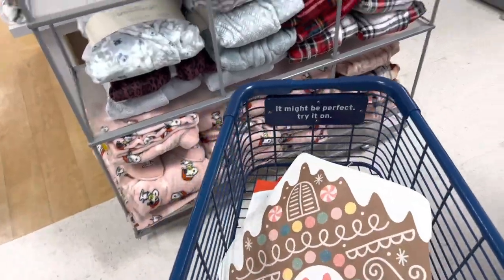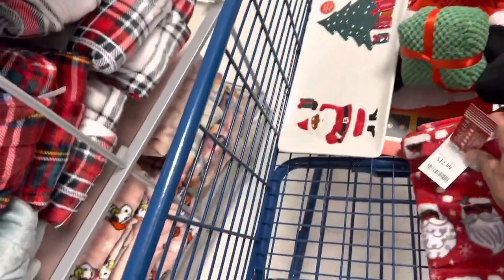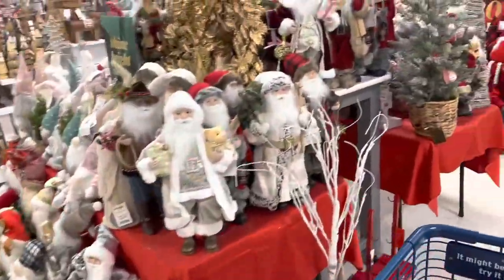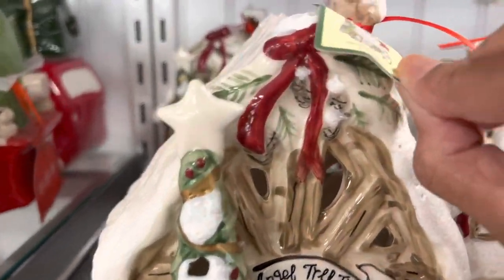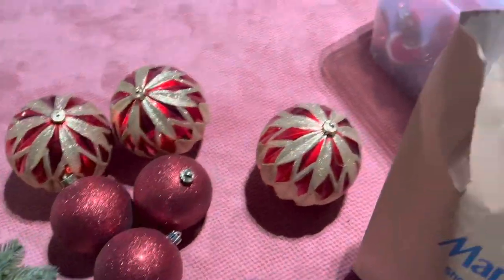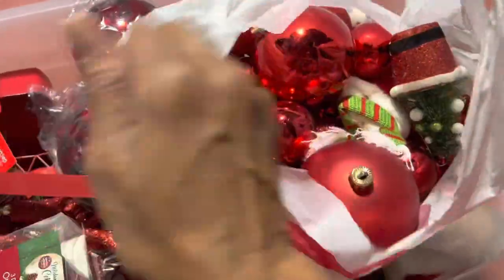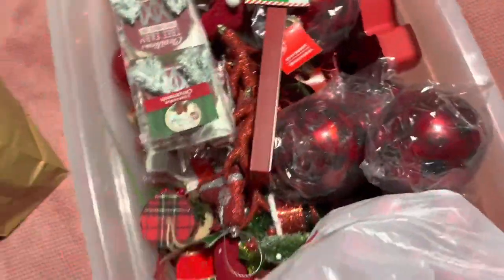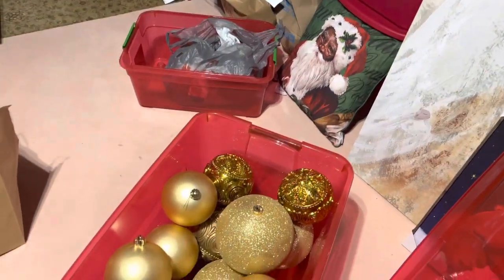VLOGMAS DAY 9 MARSHALLS SHOP WITH ME (again)😂